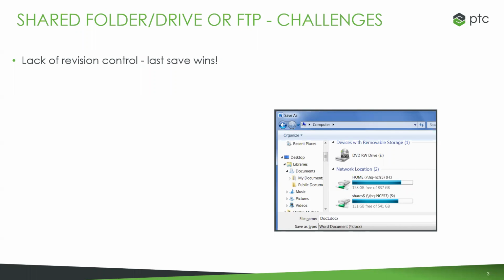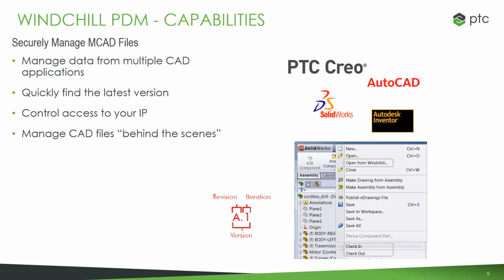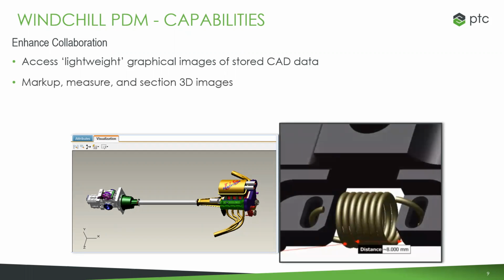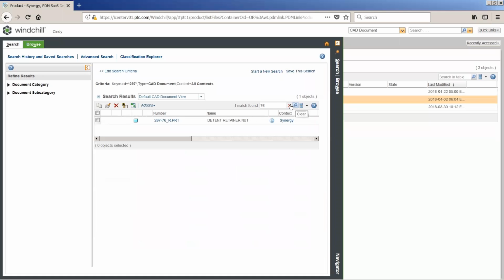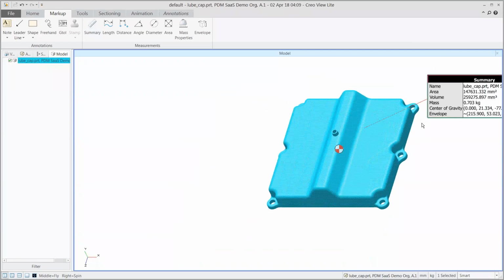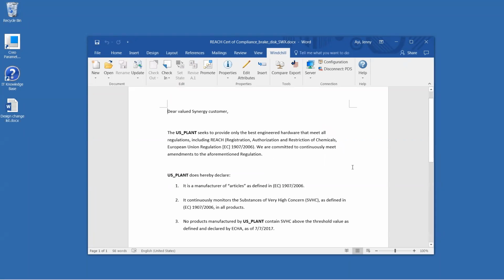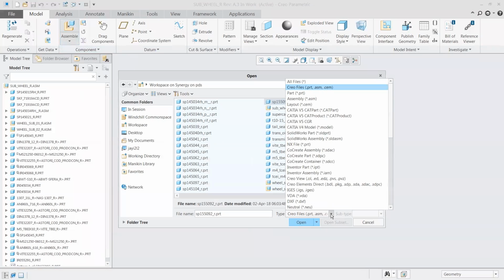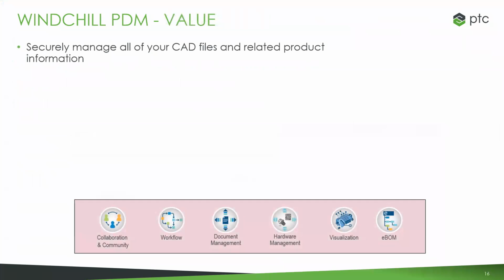Windchill PDM Webinar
From a recent PTC Survey, 52% of respondents have garbage files cluttering their file servers, hard drives, and possibly flash drives. Without a PDM system to manage these files there's no way to easily communicate the right version of data at the right time.

Windchill PDM is a true data management system that allows you to manage ANY CAD file and documents such as Microsoft and Adobe. You can access Windchill from your Windows desktop and documents (no matter the size) can be “dragged and dropped” into a Windchill folder just like any Windows folder. You don’t need to exit the CAD tool to check in and check out work. Plus Windchill is scalable and you can add capabilities as needed.